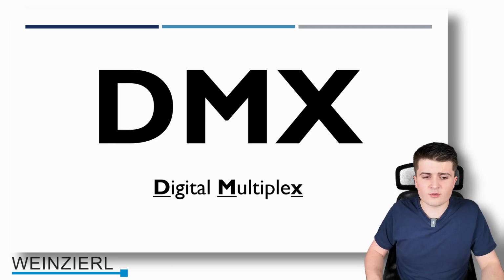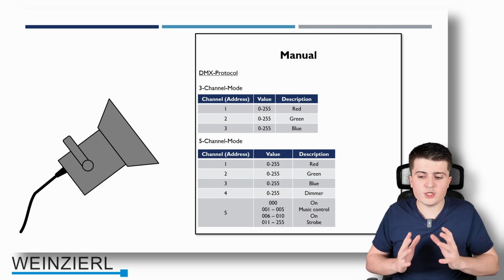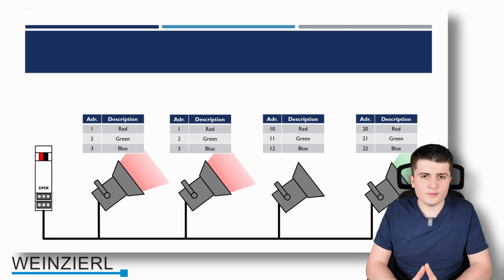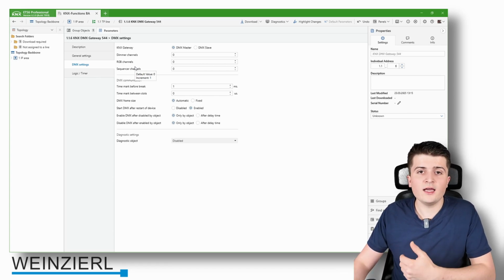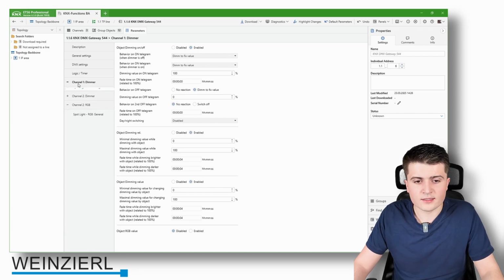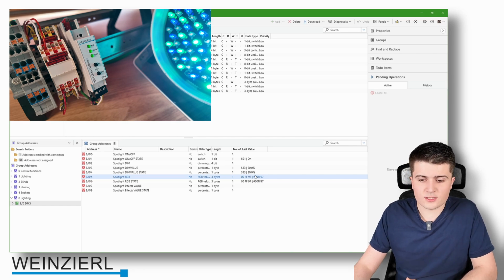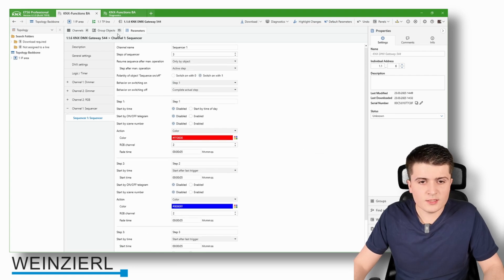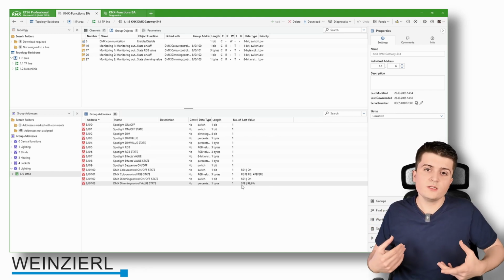How to connect DMX & KNX DMX Gateway 544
The KNX DMX Gateway 544 is a compact gateway between KNX and DMX512 (protocol for lighting control) with up to 64 freely configurable channels.

In master mode, the device allows convenient control of DMX luminaires, for example with KNX push-buttons. Up to 64 dimming channels or up to 8 RGB/RGBW channels are available. Several subsets of DMX512 addresses can be assigned to each channel. The dimming channels enable dimming of one or more DMX devices via KNX. In addition, 4 sequencers are available in the gateway to carry out more complex tasks.

In slave mode KNX actuators can be controlled by DMX. For example, the room lighting, which is part of the KNX installation, can be controlled via a DMX lighting control panel. Up to 64 DMX512 addresses can be individually
evaluated and sent to KNX. Dimming value, switching with switching threshold and RGB value are available for interpretation.

Two buttons and three LEDs enable local operation and
visualization of the device status.